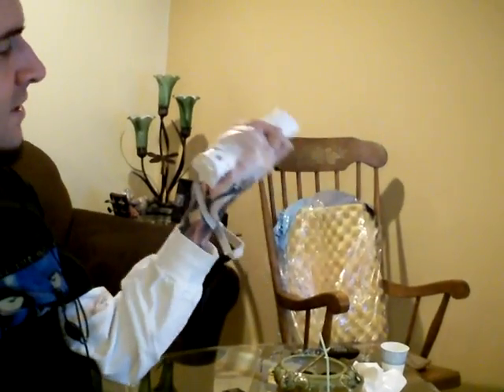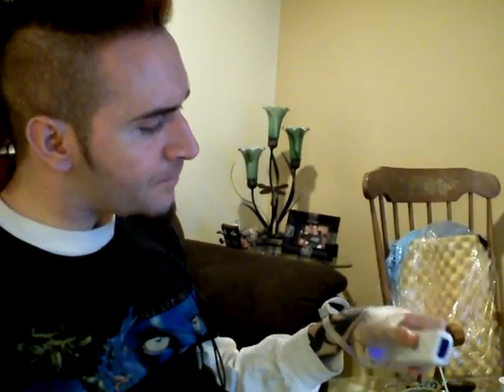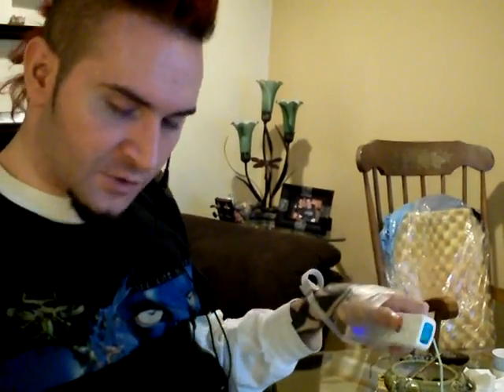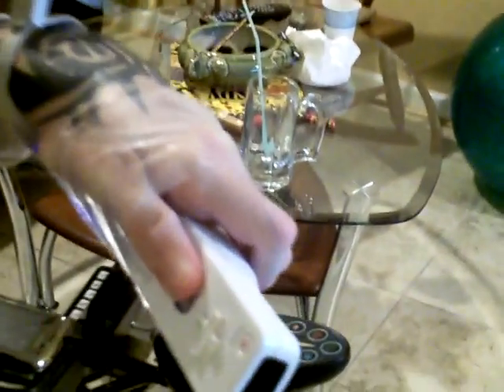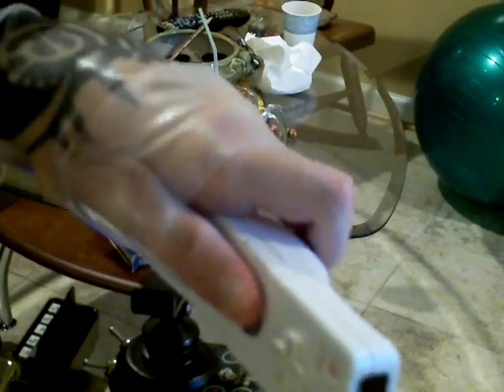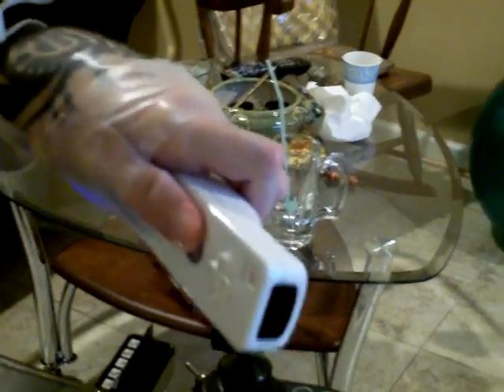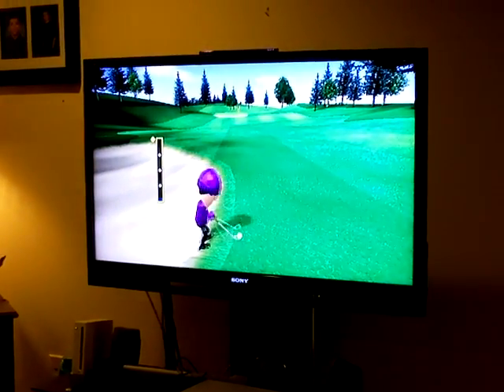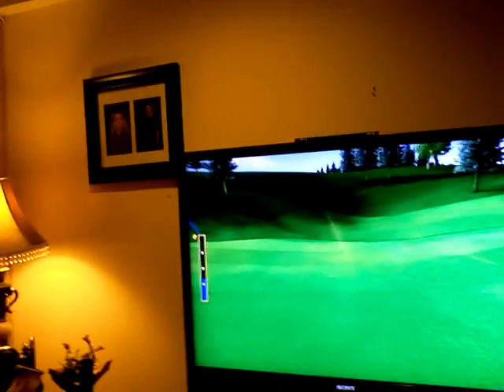Cyborg Artist Quadriplegic using implanted FREE HAND to play Wii golf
I'm playing with my Wii using my hand. "FREE HAND" Neorocontrol System electrods implanted when I was 18 yrs old. 11yr latter & I'm finding how to open & close my hand with more things.. batterys kept dieing, and many malfunctions latter  NOW 11YRS LATTER Kevin Kilgore a bio engineer in Cleveland Ohio is hopefully getting FDA approval of a much better UPGRADE cyborg system lol SOON.  This will change my life.
More about Robert Florio read his autobiograpy titled  LIFE! It Must Be A Comedy